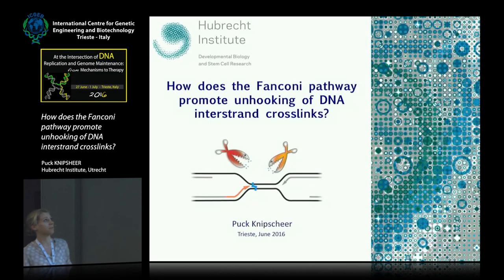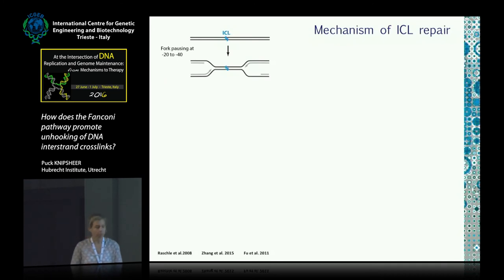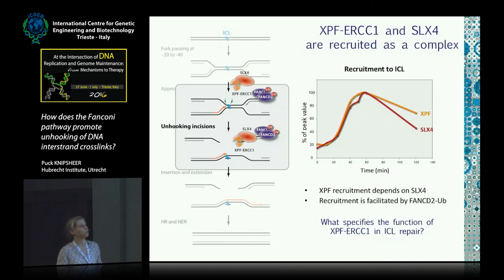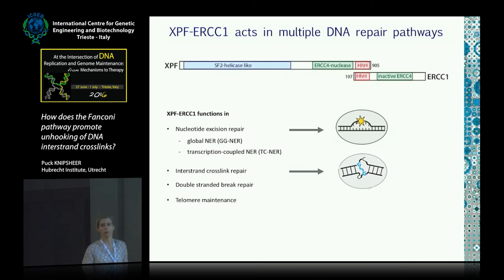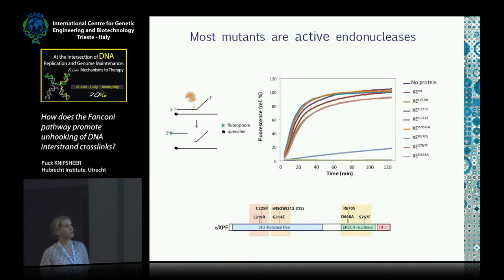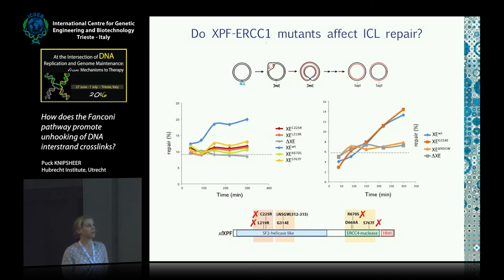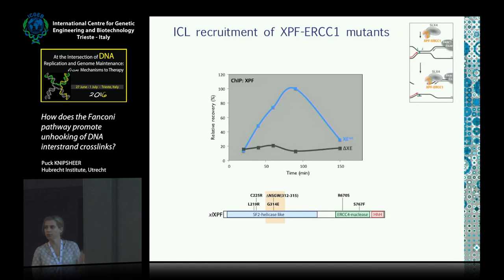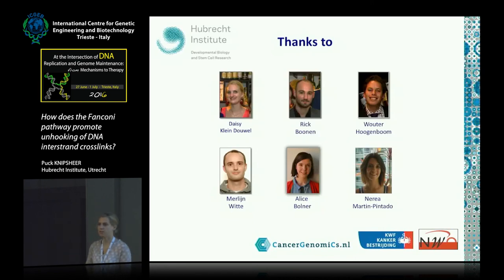P. Knipscheer - How does the Fanconi pathway promote unhooking of DNA interstrand crosslinks?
Puck Knipscheer, Hubrecht Institute, Utrecht, speaks on "How does the Fanconi pathway promote unhooking of DNA interstrand crosslinks?". This movie has been recorded by ICGEB Trieste at "At the Intersection of DNA Replication and Genome Maintenance: 2016 - from Mechanism to Therapy" conference.